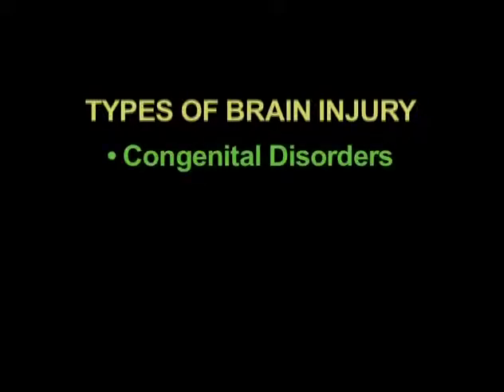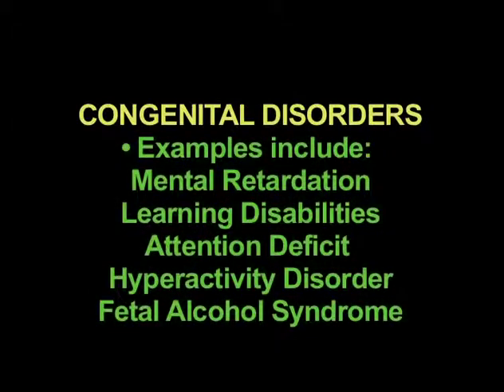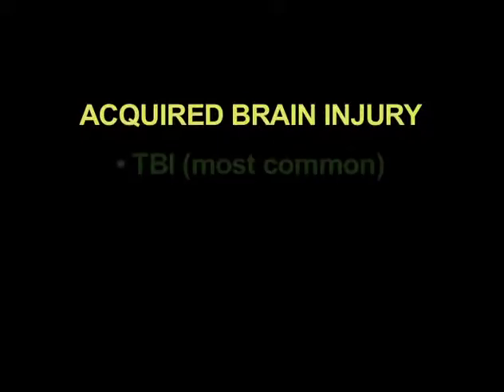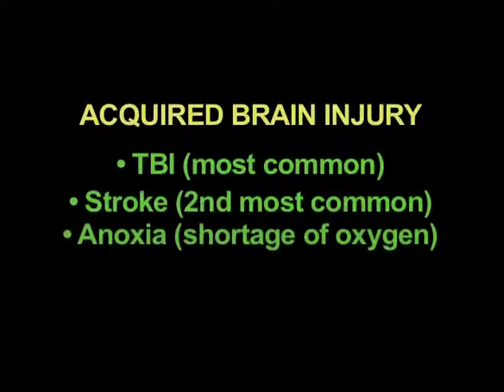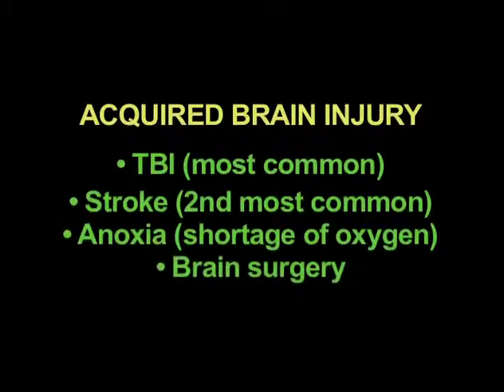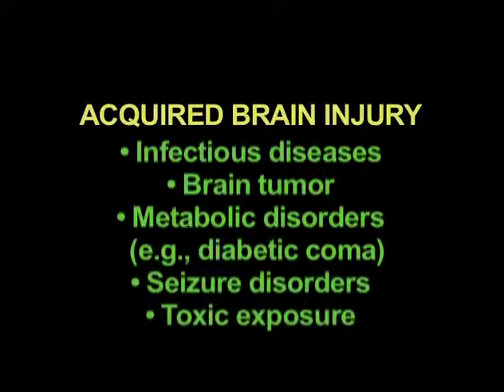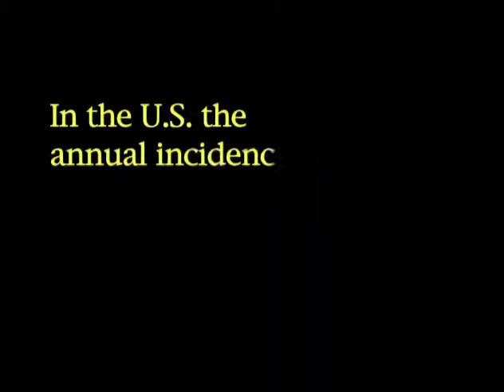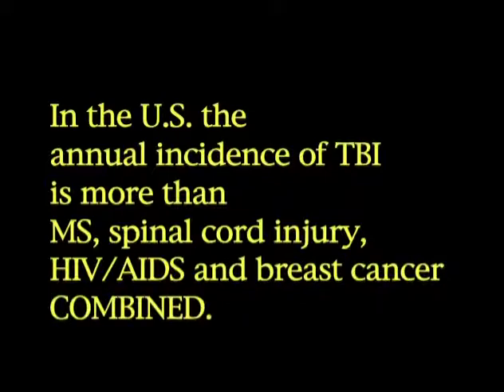Introduction to Brain Injury (Making a Difference: Module 1)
By the year 2020, brain injury is expected to be the number one public health problem in the world.  Due to the life-saving techniques of modern medicine, there is a large and growing population of individuals with brain injury.

Making a Difference is comprised of ten modules that illustrate the neuroanatomy of a brain injury and the everyday difficulties experienced by many brain injury survivors.  The video was originally intended for the front-line staff of 2-1-1 Texas, the statewide information and referral network for health and human services.

This instructional video offers useful tips for effective communication and for directing individuals, families, and loved ones to needed supports and services.  The training is ideal for health care professionals, educators, policy makers, family members, and friends who want to understand the issues that challenge individuals with brain injury.

This video was produced by Texas Department of State Health Services and the Texas Traumatic Brain Injury Advisory Council, and can be duplicated and disseminated without restriction as long as these groups are fully credited.  We graciously thank them for their efforts in the field of brain injury.